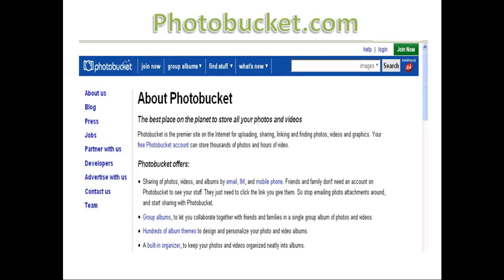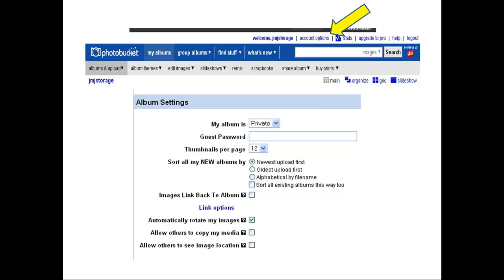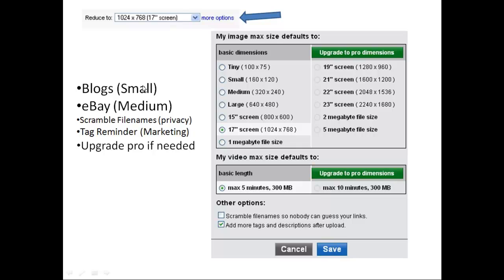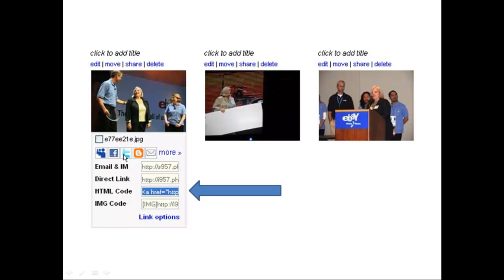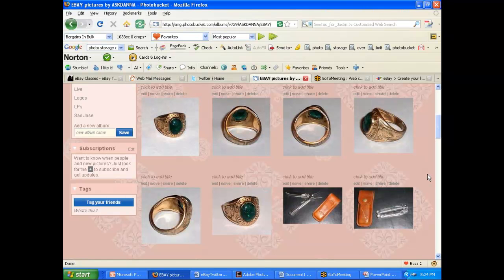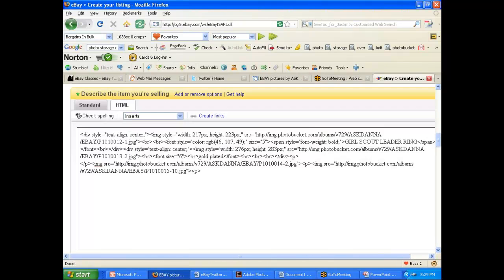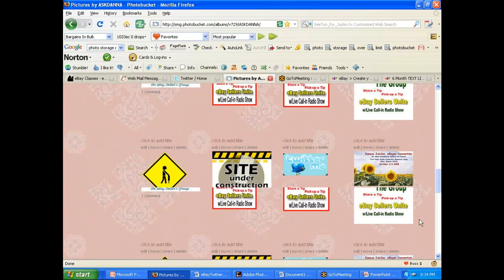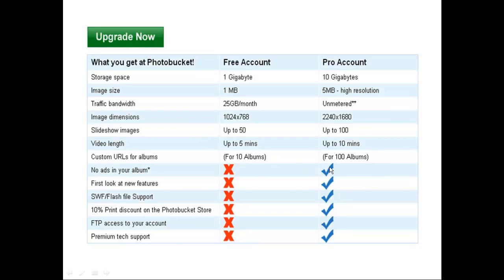How to use Photobucket for eBay Listings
This is a presentation created for the members at Virtual Online Learning and I wanted to share.